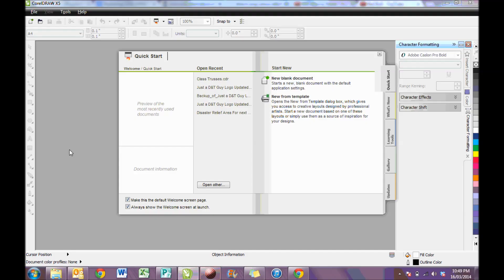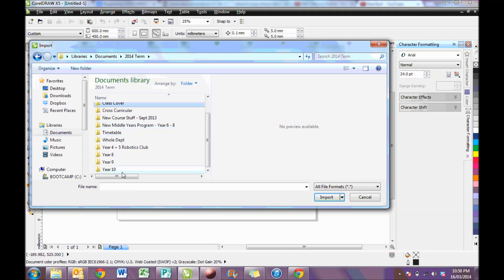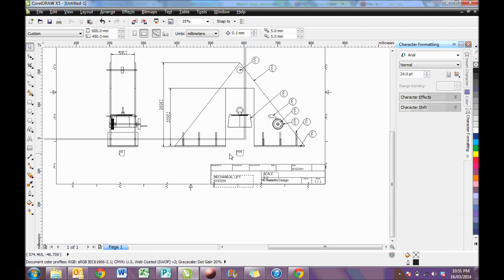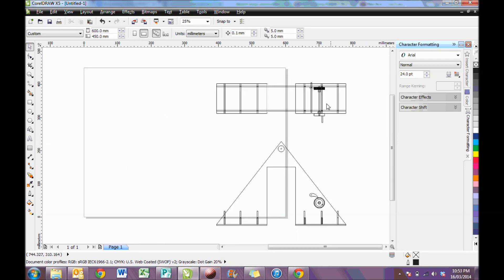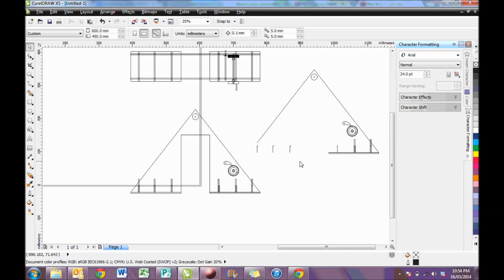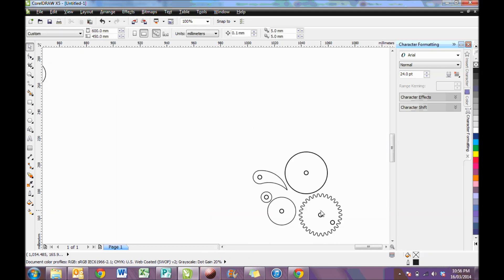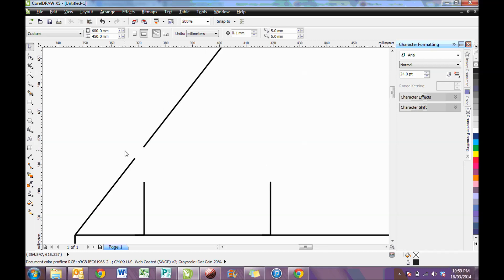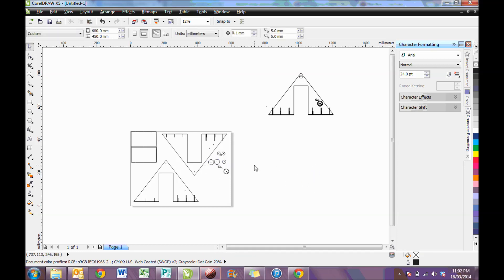Uploading a DXF file to Corel Draw and editing to prepare for Laser Cutter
A short demonstration on how to use the DXF file you produced in Inventor and convert this using Corel Draw to cut on the Laser.